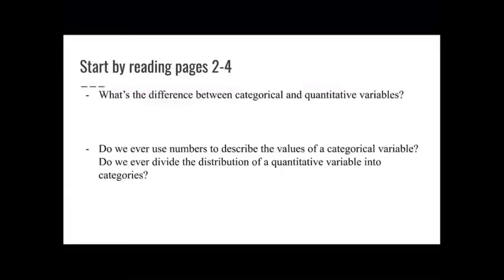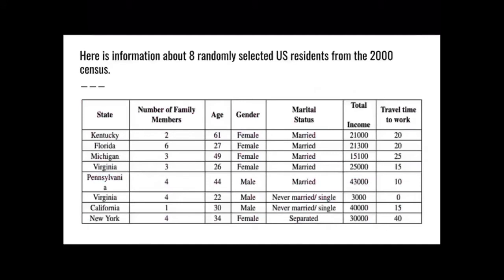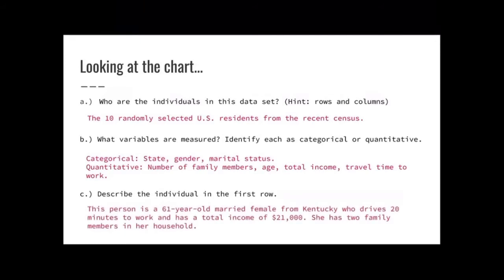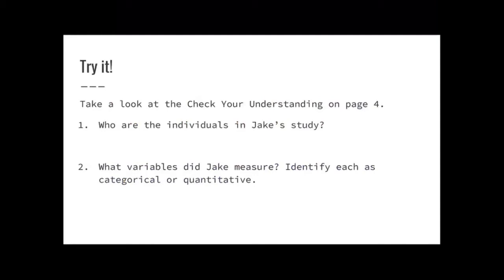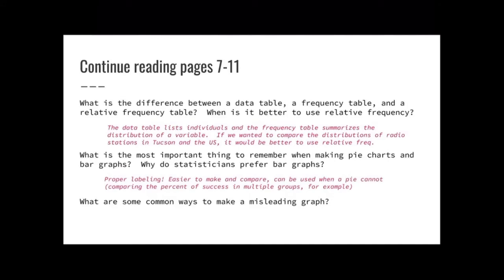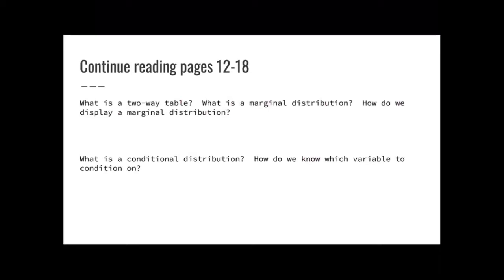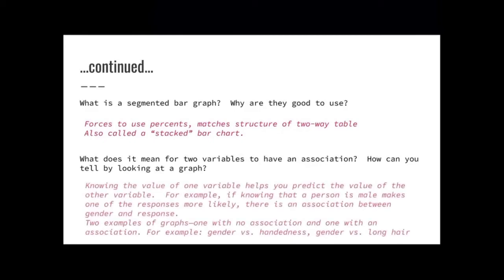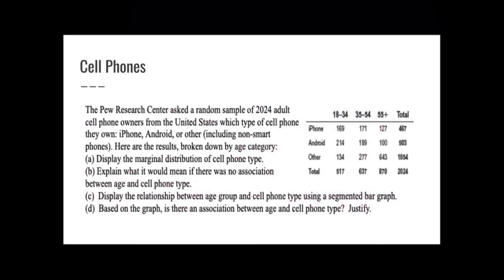AP STATS: 1.1 Analyzing Data